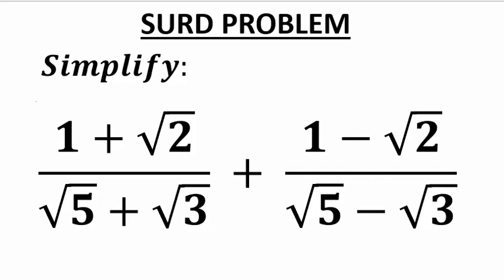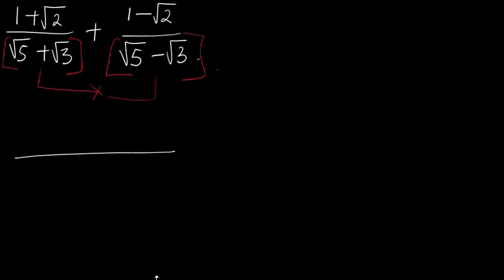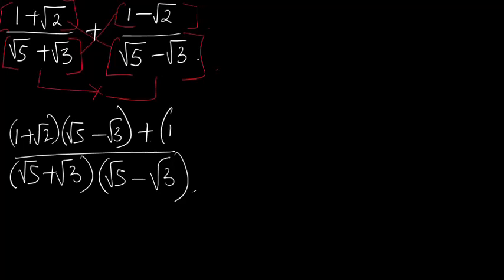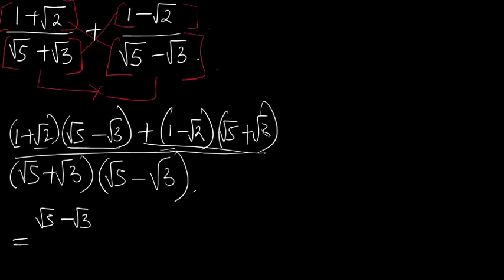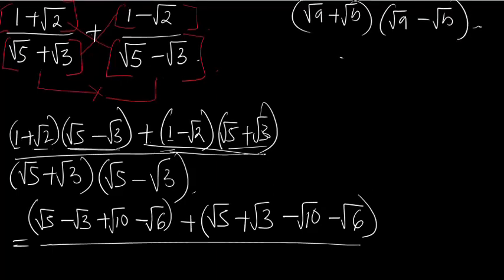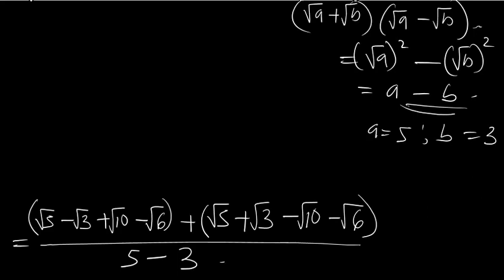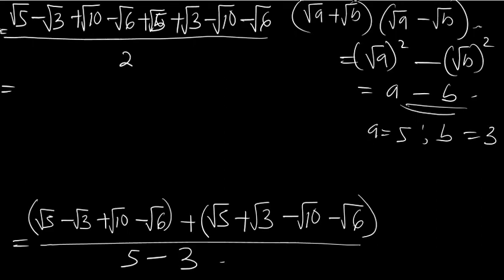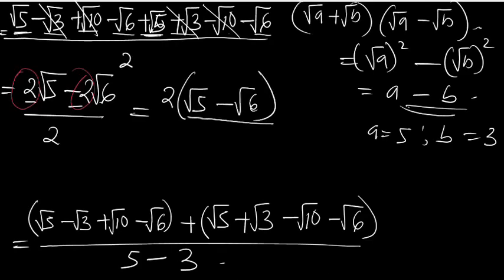How to simplify surds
In this educational video, we dive into the world of surds and learn how to simplify them with ease. Surds can often seem intimidating, but with the right techniques and practice, you'll be simplifying them like a pro in no time. Join us as we break down the steps and provide clear examples to help you master the art of simplifying surds. Whether you're a student looking to improve your math skills or just curious about this mathematical concept, this video is perfect for you. Watch now and simplify surds with confidence!